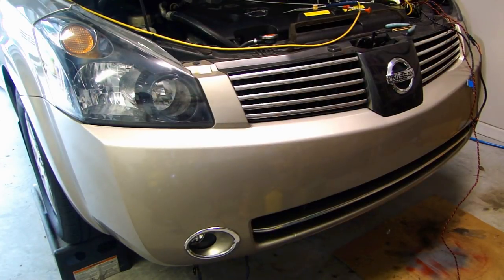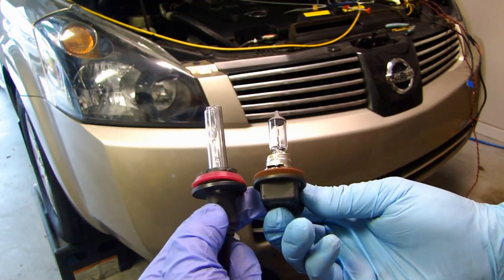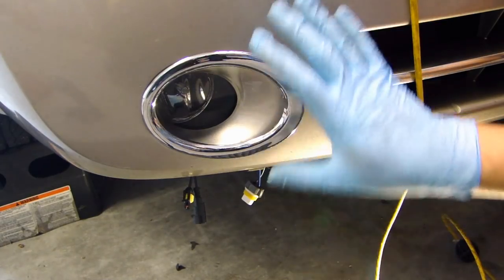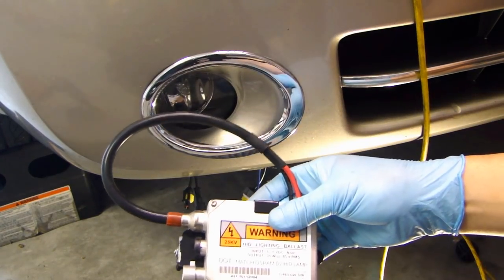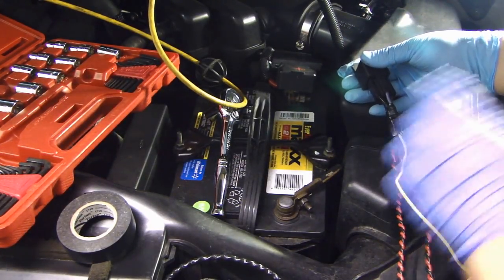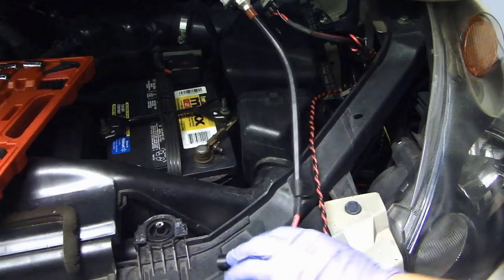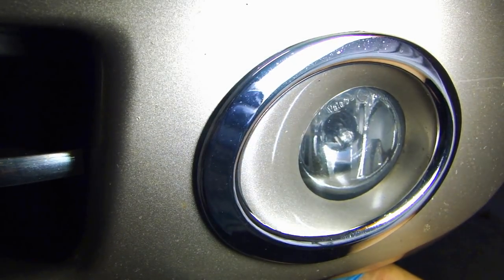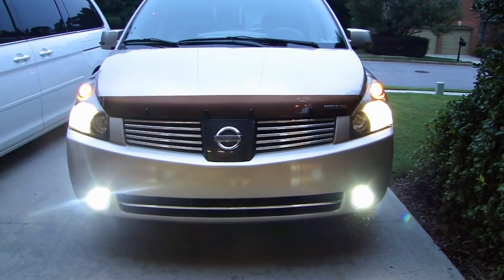Install HID Light Kit For Fog Light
Buy LED Headights / Foglights

In this video, I will show you how to install HID lighting kit in your vehicle.